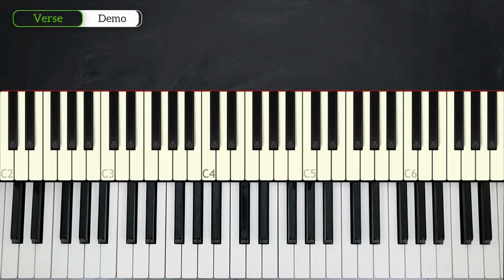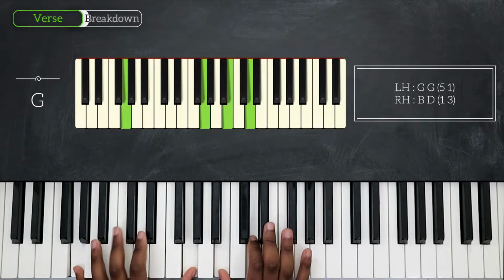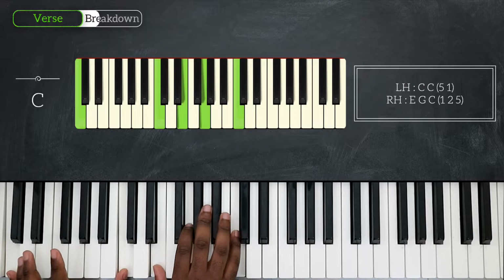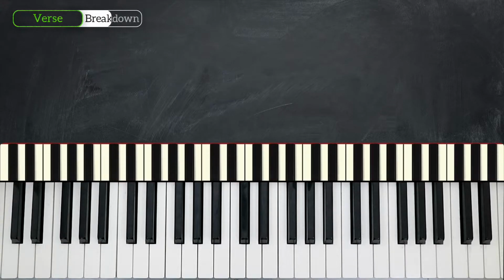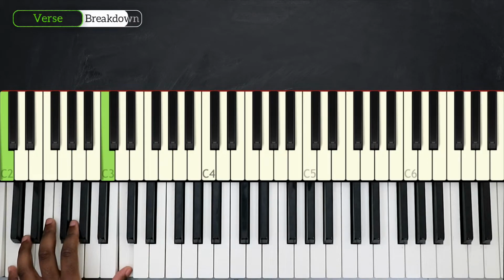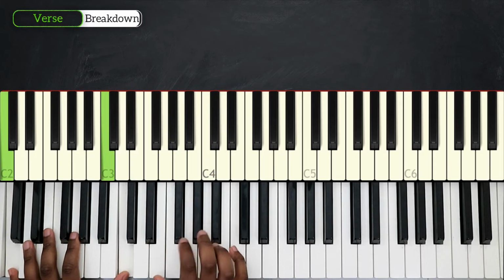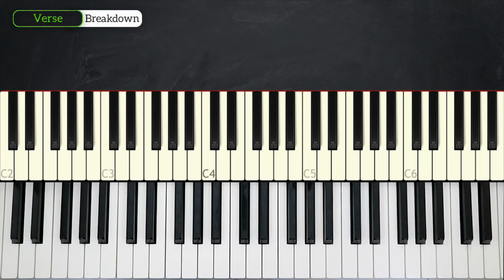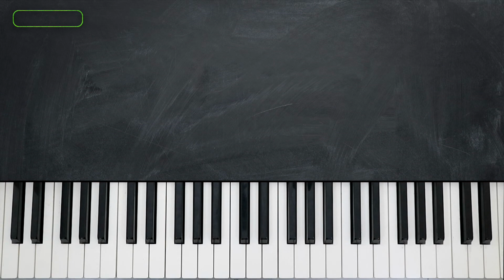How To Play What A Heavenly Way To Die By Troye Sivan On Piano - Piano Tutorial (PART 1)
Learn how to play What A Heavenly Way To Die on piano by Troye Sivan in this week's piano tutorial.

0:00 Welcome!
0:17 Demo
1:01 Chords
3:12 Verse
5:35 Recap

— INFO —